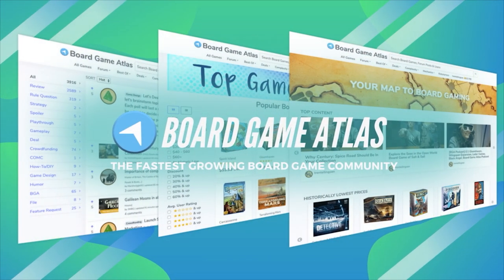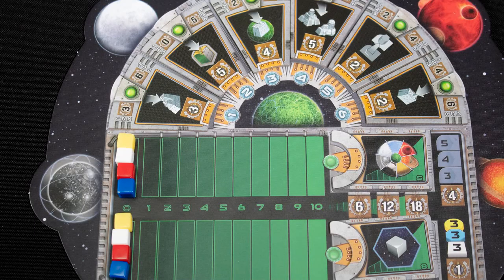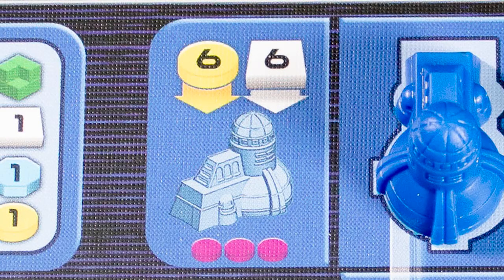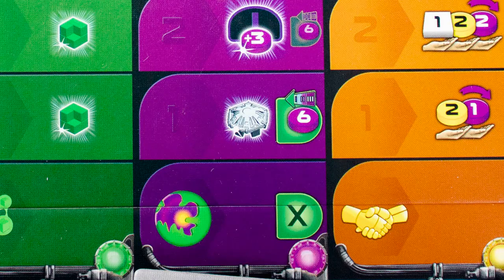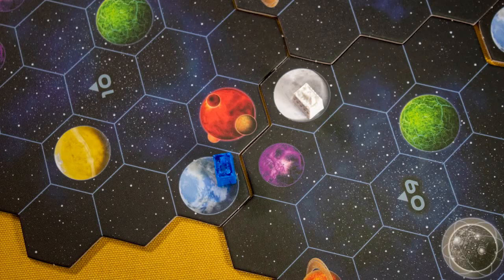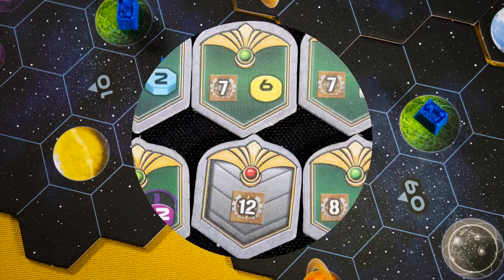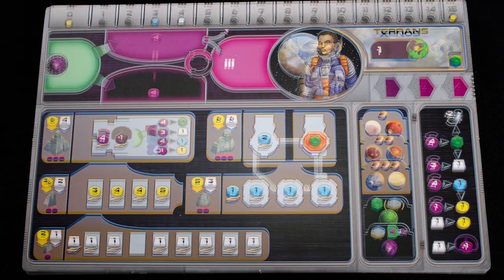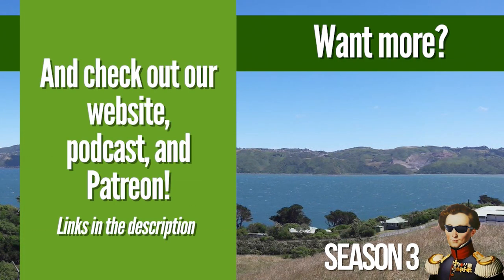Gaia Project in about 3 minutes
A short summary of Gaia Project in about 3 minutes

Designer Jens Drögemüller, Helge Ostertag
Artist Dennis Lohausen
Publisher: Z-man games

3 minute board games are J Carmichael and S Rodgers